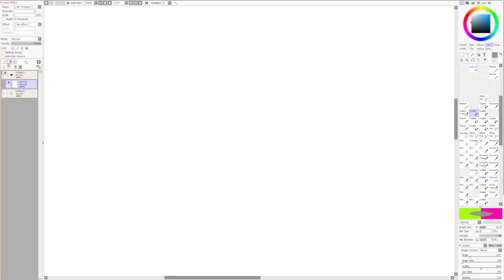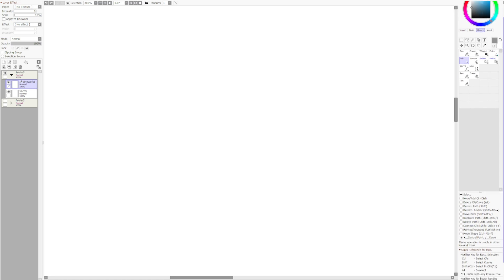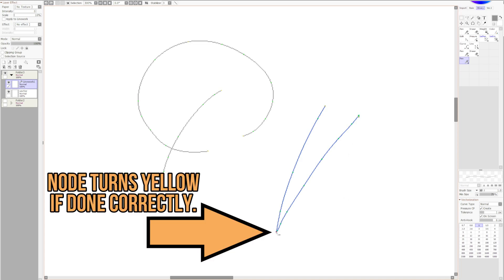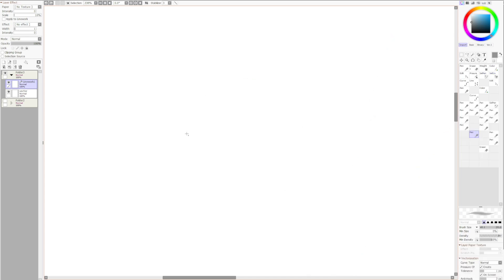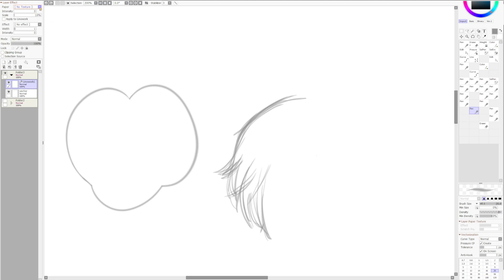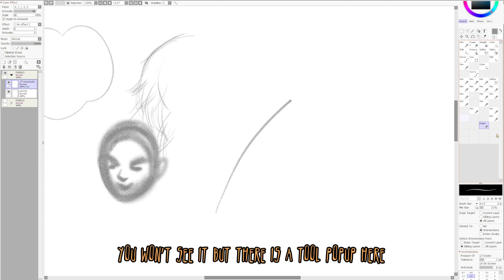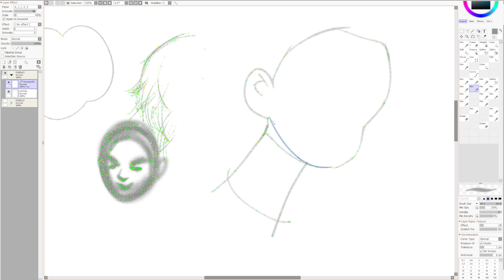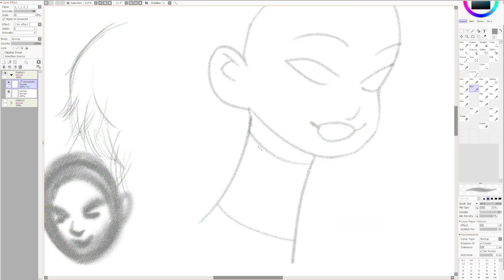Sai 2 Vector Tools | Crash Coourse | Doxytoots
Since I kept telling people how great the Paint Tool Sai 2 vector tools are I felt I should make a short video explaining why they are rad!

* I am using a voice changer because I feel more comfortable that way. That's all.